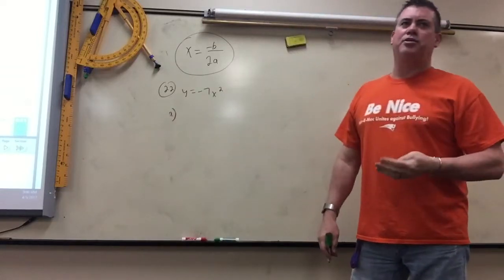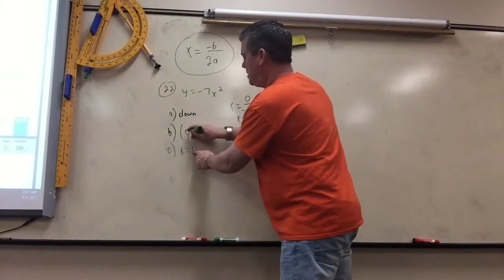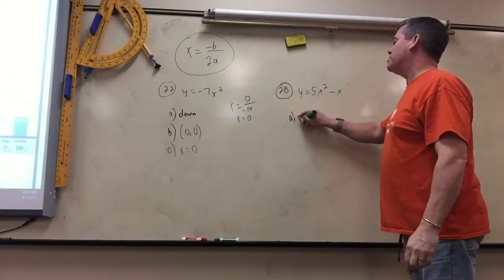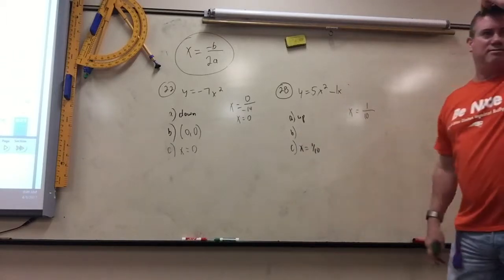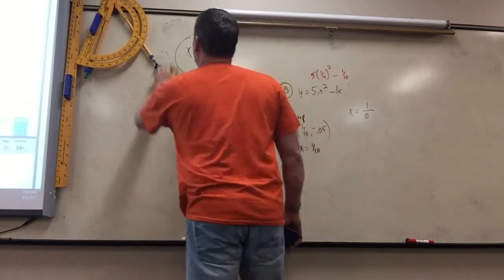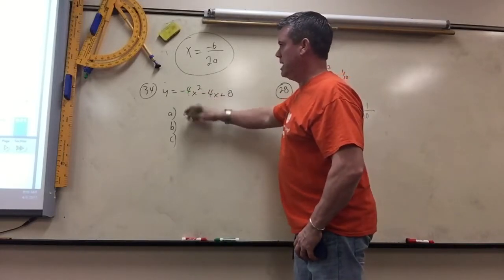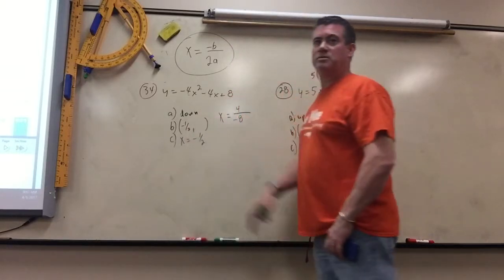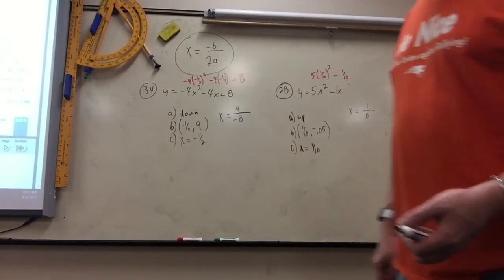Alg p.521 problems